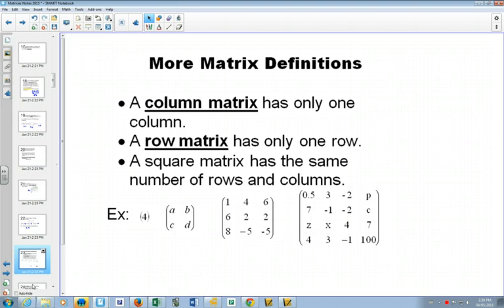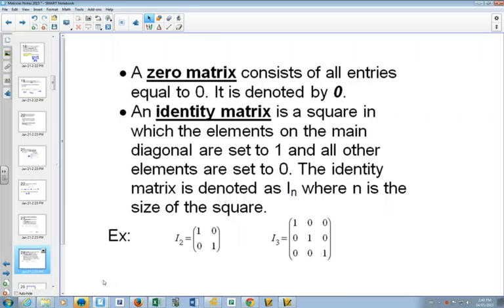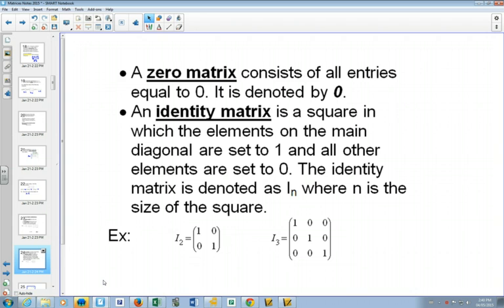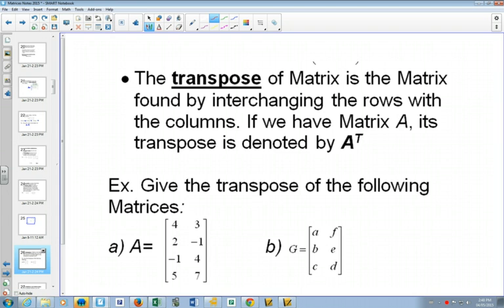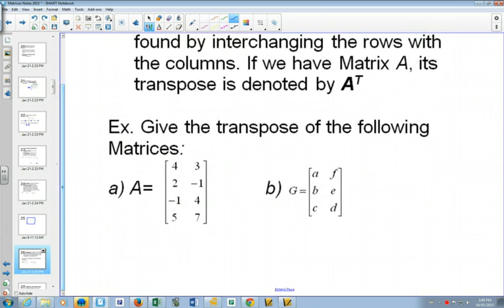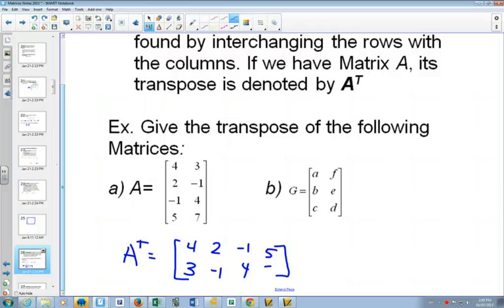45S More Matrix Definitions